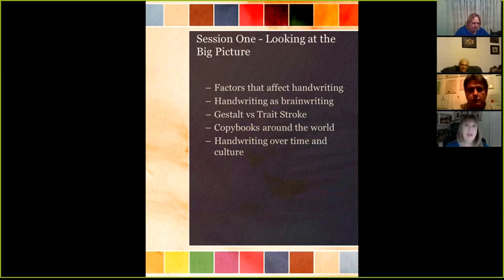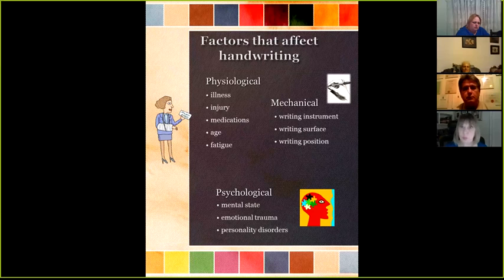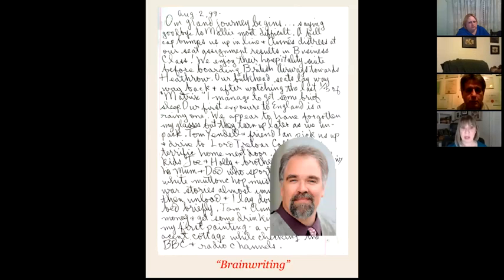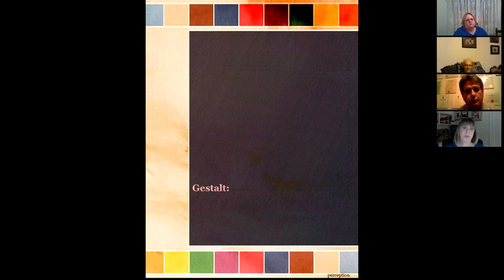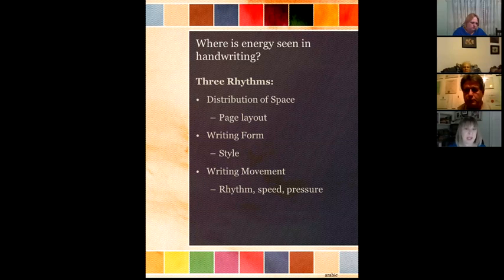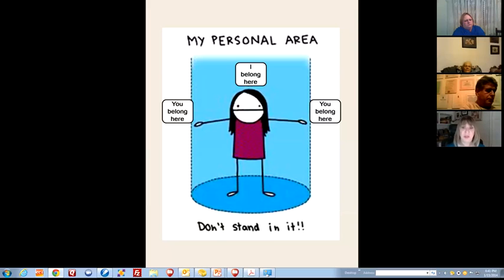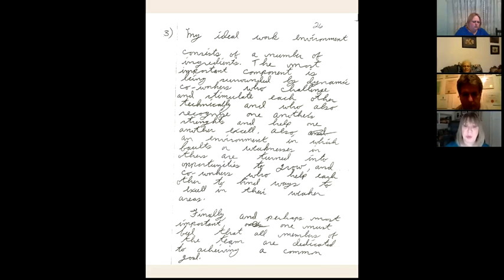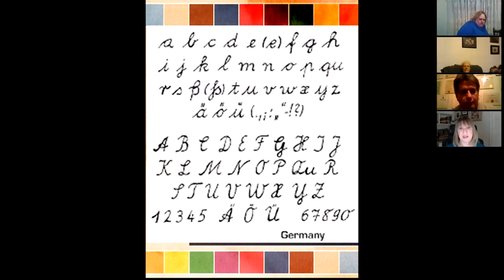Sheila Lowe's Online Course in Gestalt Graphology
Introductory Class #1 - Space, Form, Movement